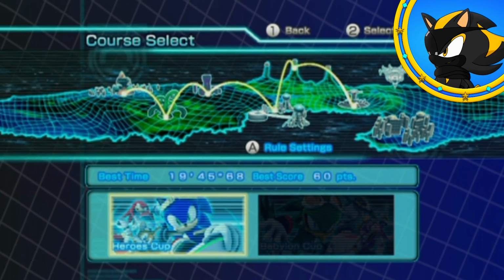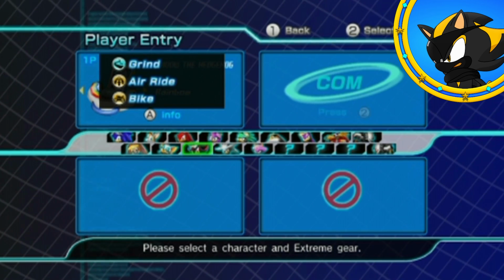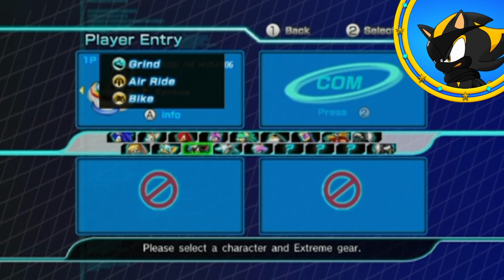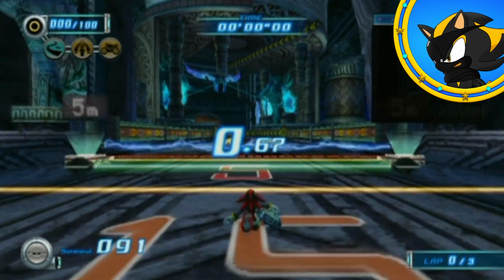FALLING MY WAY... AGAIN!!! | Sonic Riders Zero Gravity | Babylon Cup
There is no gravity here, so you can't fall anymore.

Please don't make hurtful or inappropriate comments. If you would like to state your opinion, please do so in a civilized and respectful manner. Otherwise, don't say anything at all and leave it be.